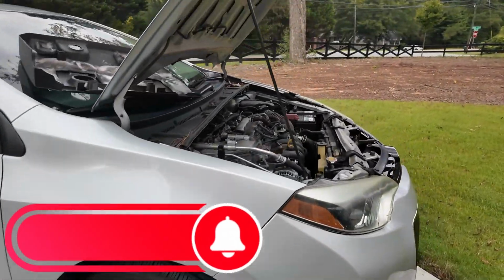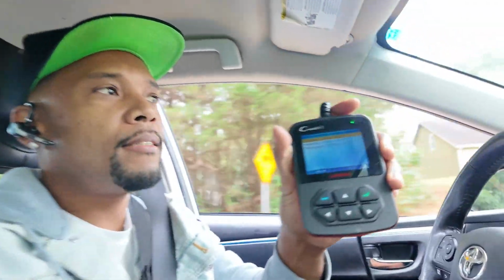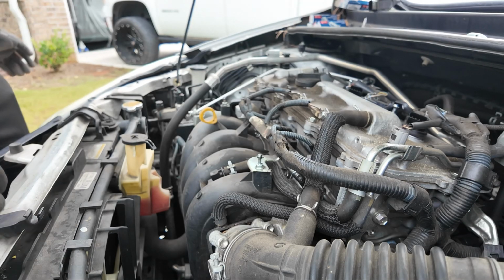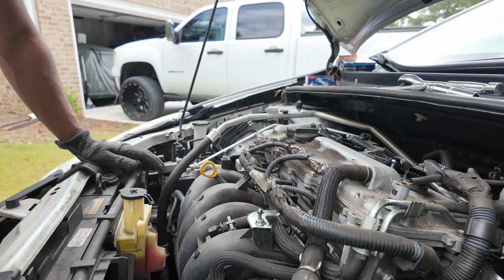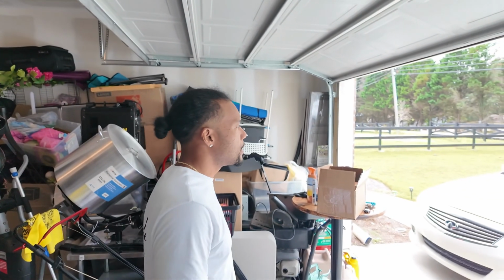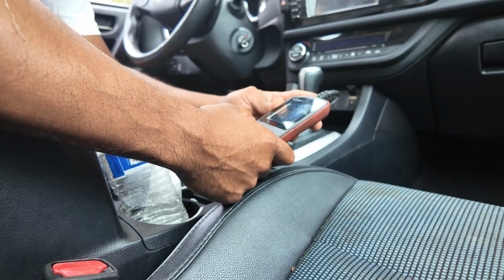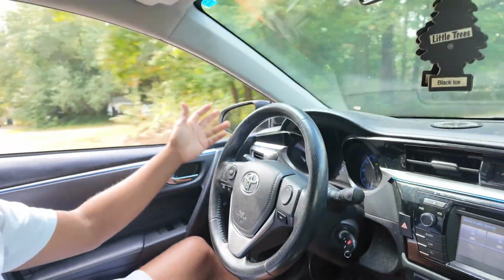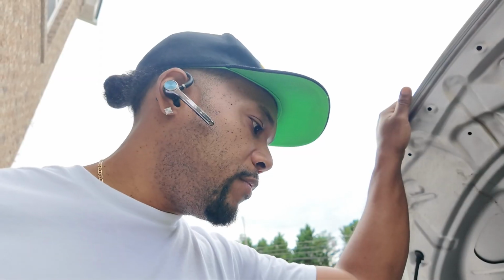DID THE TUNE UP FIX THE CAR 10-1-24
THIS HOW I PATCH HOLES IN DRYWALL.